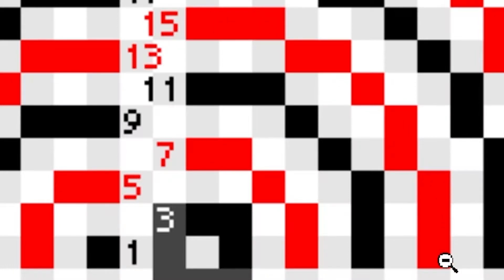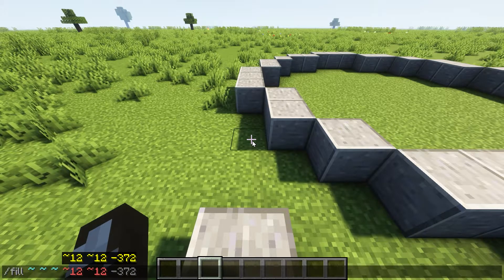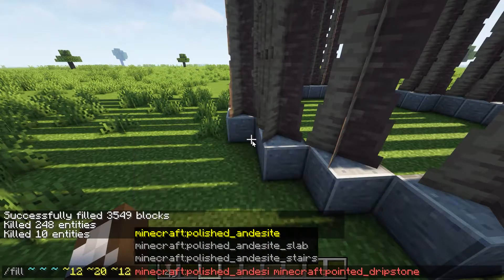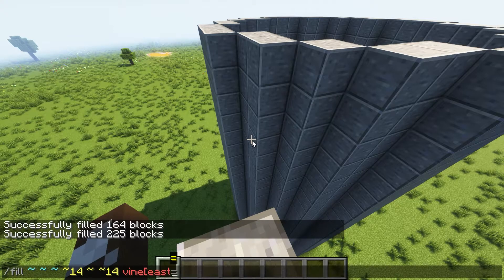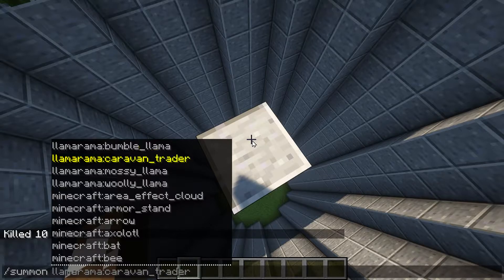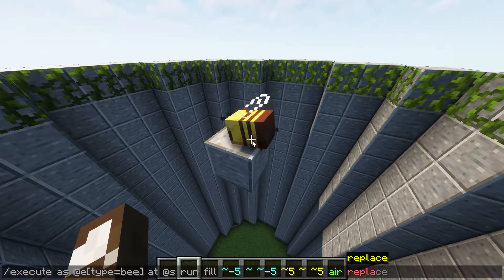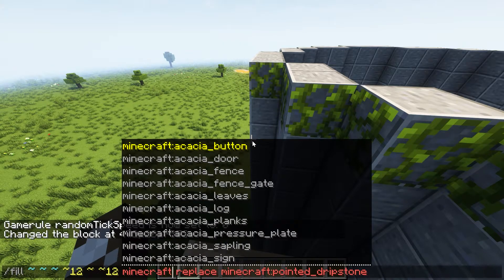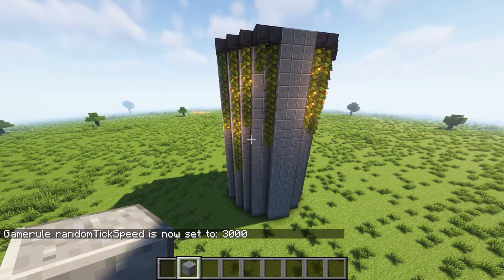How to build a Minecraft Tower with Commands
Commands you can use to build a tower without placing lots of blocks